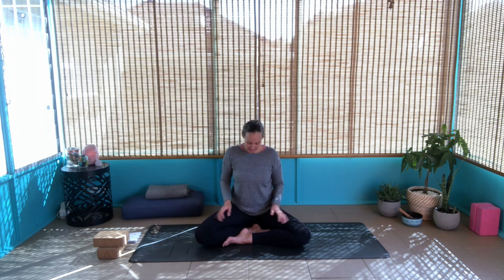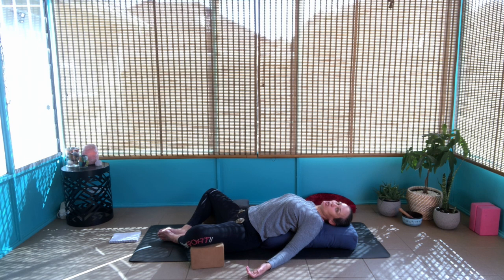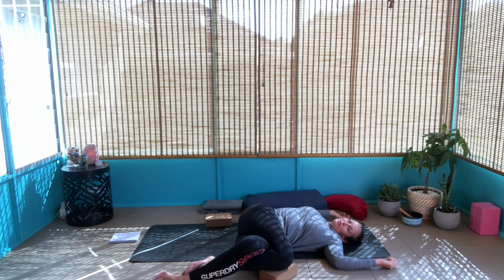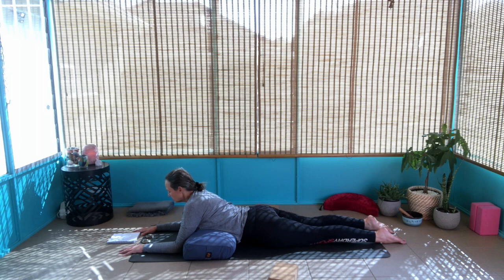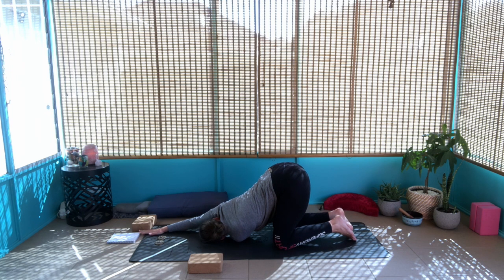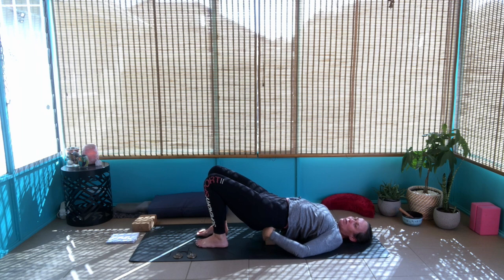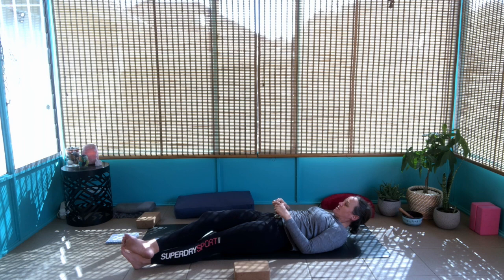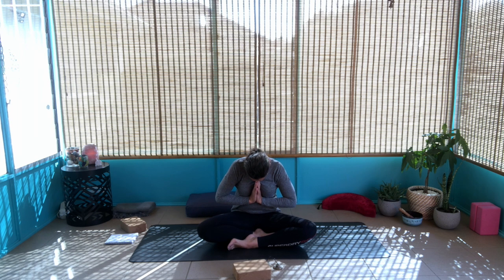Winter Solstice Yin with Natalie